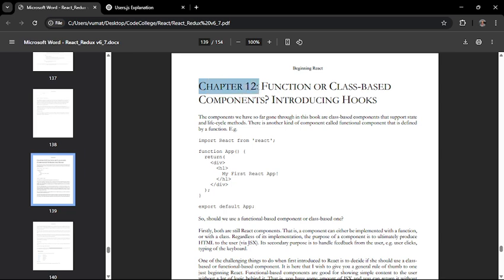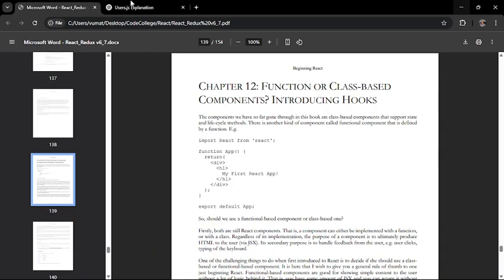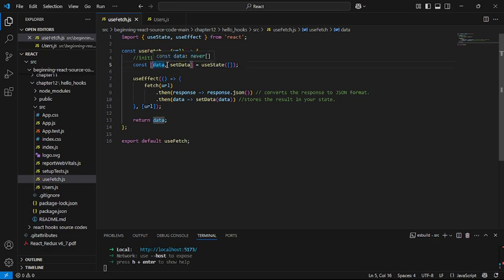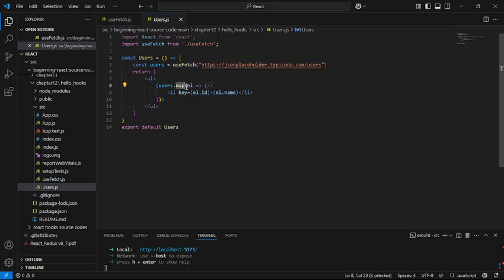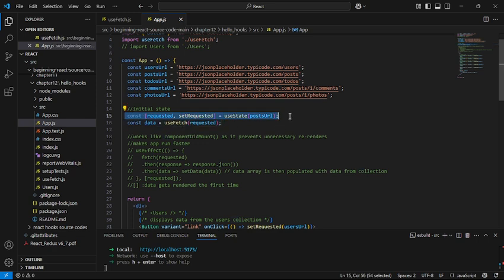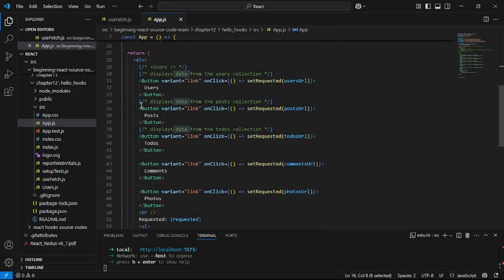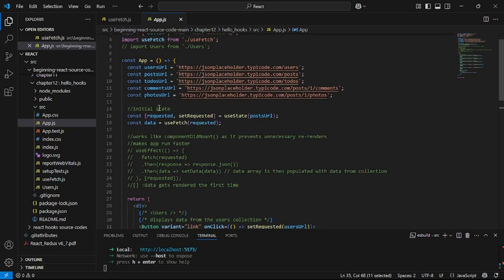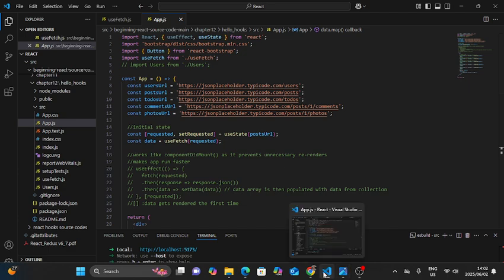React Chapter 12 (Hooks)